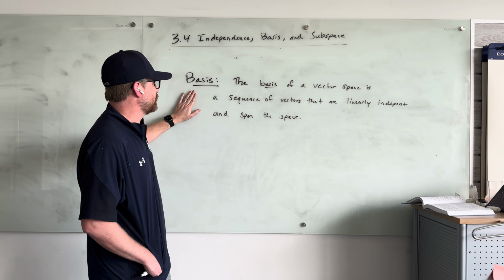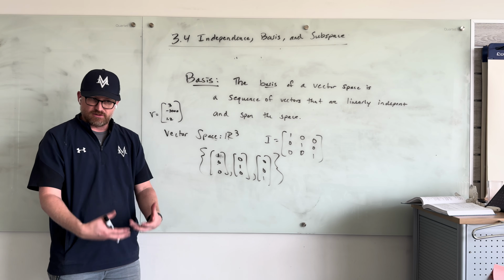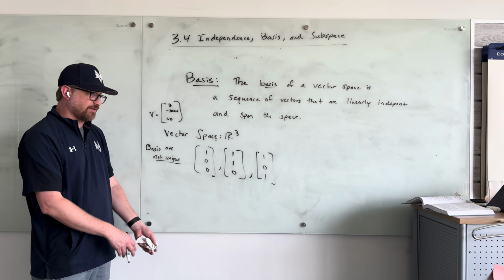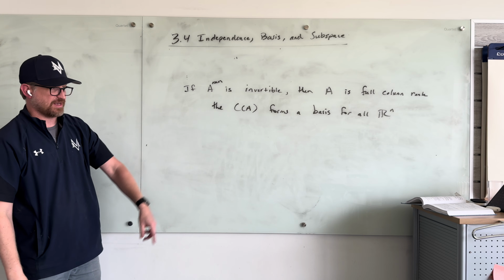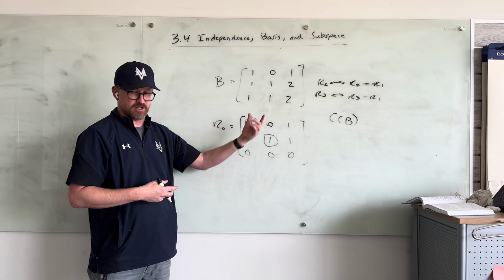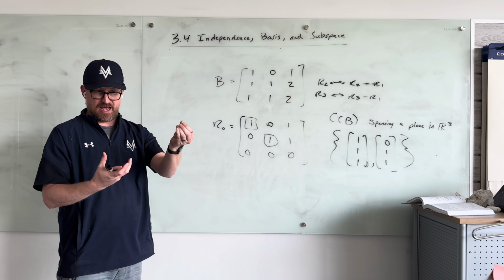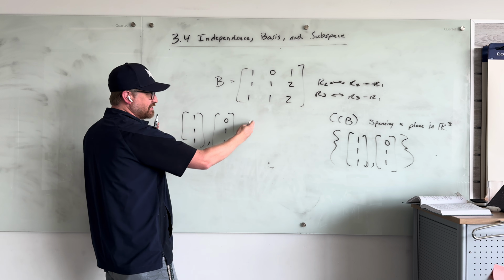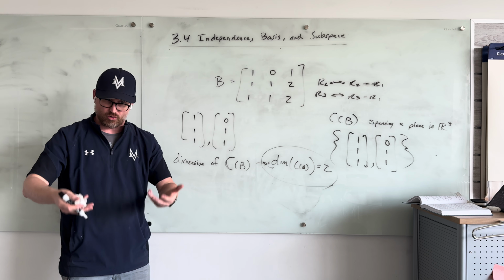LA 3.4.2 Independence, Basis, and Dimension of Subspaces